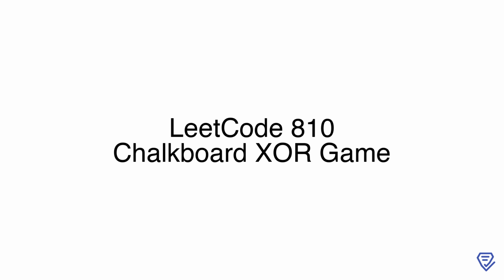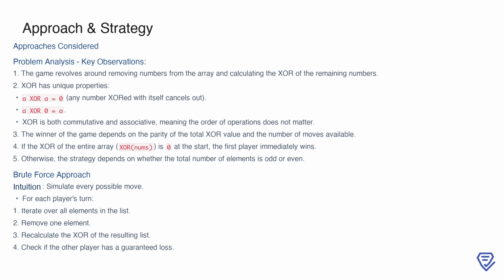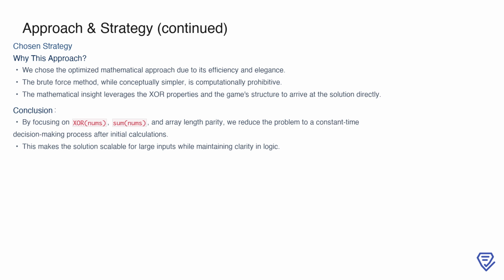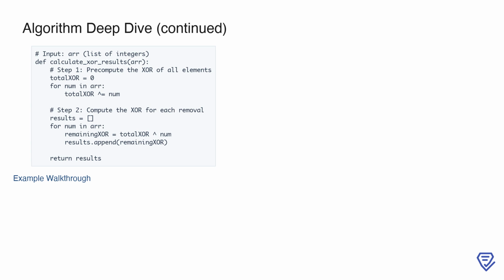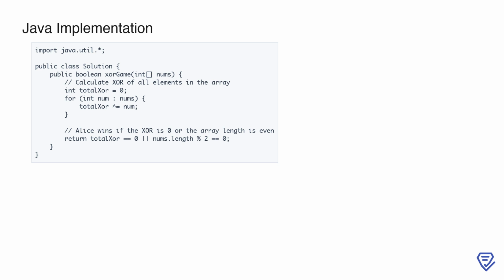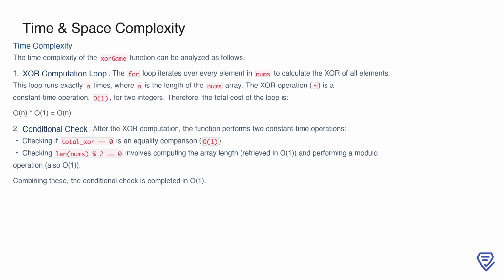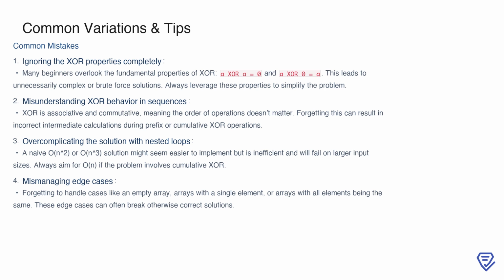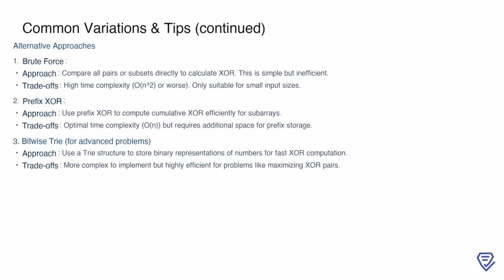LeetCode 810: Chalkboard XOR Game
Difficulty: Hard

📚 Topics: Array, Math, Recursion, Stack

⏱️ Timestamps:
00:00 - LeetCode 810: Chalkboard XOR Game
00:21 - Problem Statement
01:01 - Problem Statement (continued)
01:50 - Problem Statement (continued)
02:40 - Problem Statement (continued)
03:25 - Approach & Strategy
04:38 - Approach & Strategy (continued)
05:38 - Approach & Strategy (continued)
06:38 - Approach & Strategy (continued)
07:27 - Algorithm Deep Dive
08:34 - Algorithm Deep Dive (continued)
09:43 - Algorithm Deep Dive (continued)
10:50 - Algorithm Deep Dive (continued)
11:47 - Algorithm Deep Dive (continued)
12:41 - Python Implementation
14:29 - Java Implementation
14:50 - Solution Walkthrough
15:50 - Solution Walkthrough (continued)
16:43 - Solution Walkthrough (continued)
17:44 - Time & Space Complexity
18:32 - Time & Space Complexity (continued)
19:11 - Time & Space Complexity (continued)
19:59 - Time & Space Complexity (continued)
20:45 - Common Variations & Tips
22:00 - Common Variations & Tips (continued)
23:04 - Common Variations & Tips (continued)
24:13 - Common Variations & Tips (continued)
25:21 - Conclusion
25:41 - Thank You!